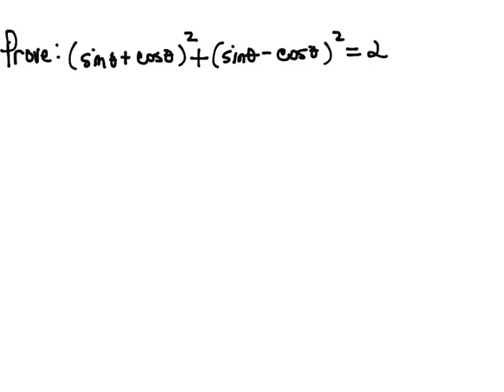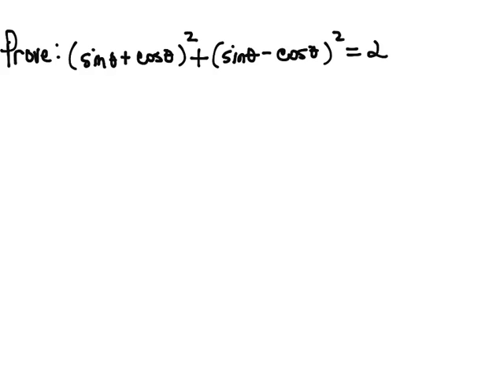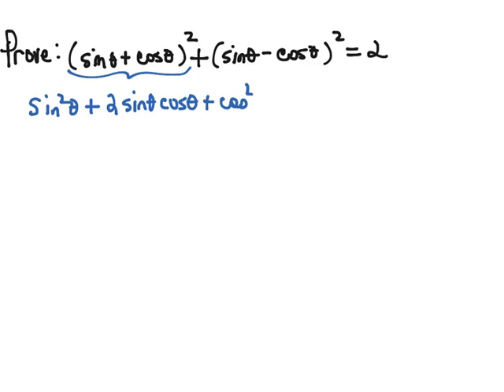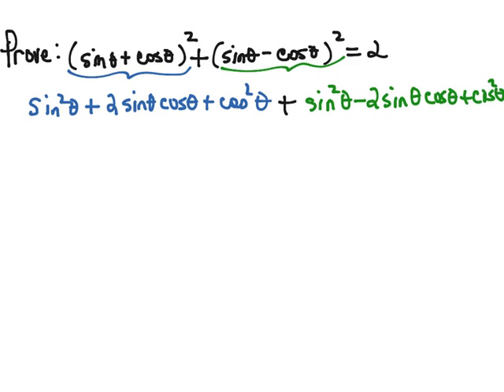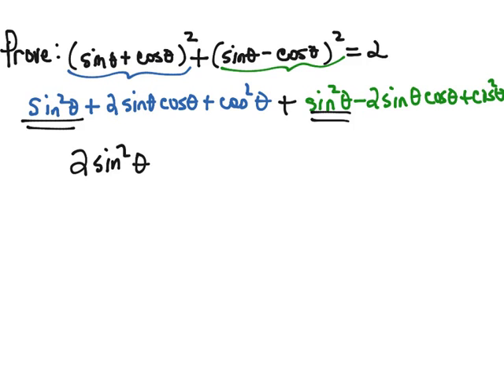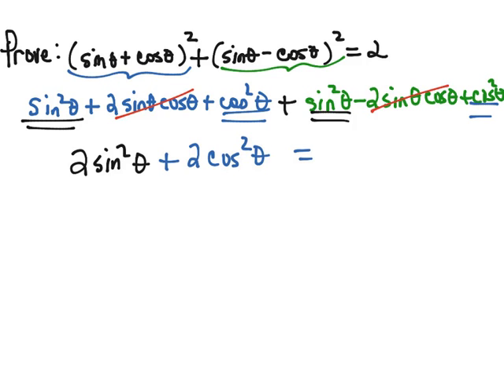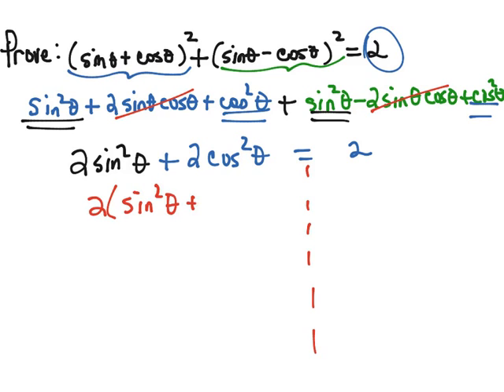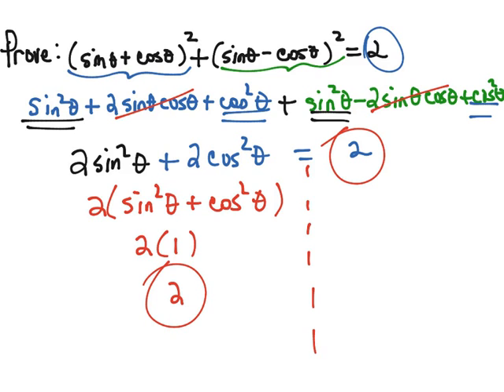Ls1.3 Video 8: Prove Identities 2